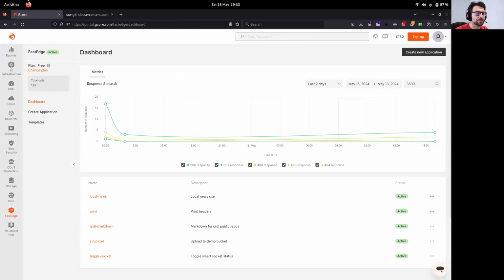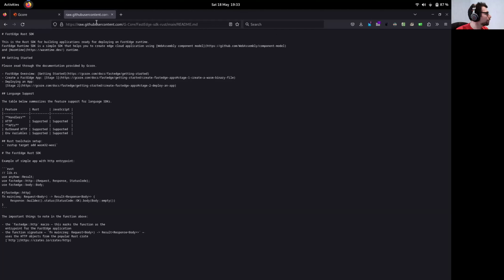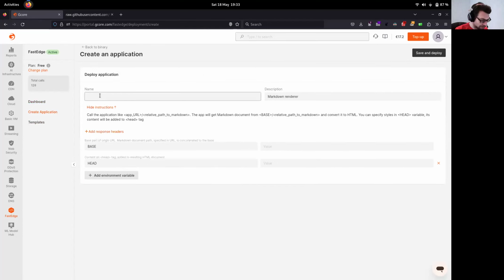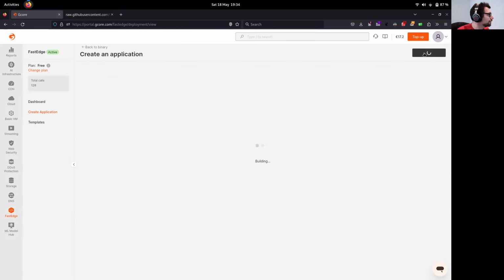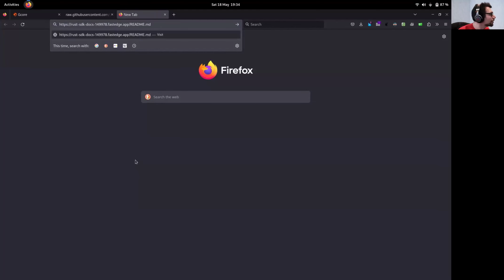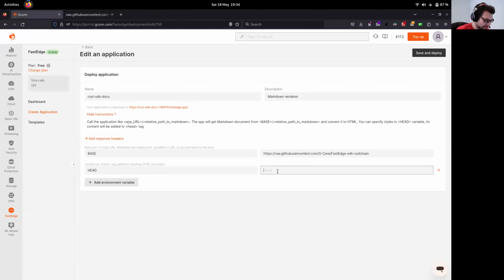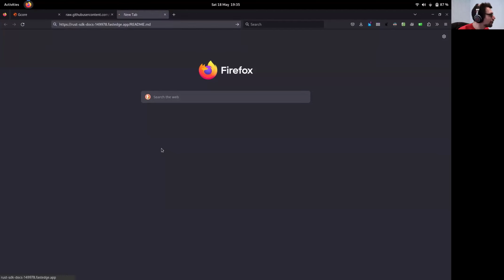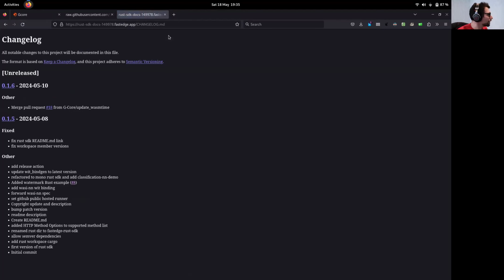Gcore FastEdge Tutorial | Server-side Rendering with FastEdge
This tutorial shows our FastEdge app creation from a predefined template in the Gcore customer portal.
It demonstrates one of the important use cases of Edge computing - server-side rendering, in this particular case generating HTML from markdown.
You can access our public GitHub repo for the code used in this tutorial